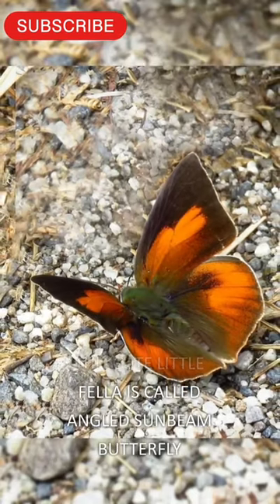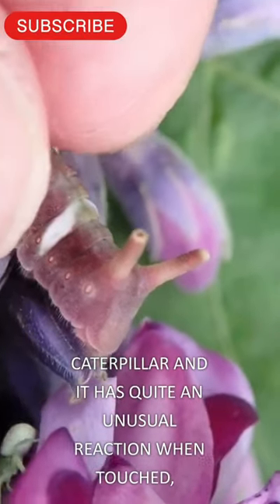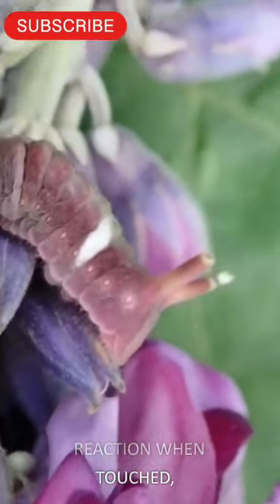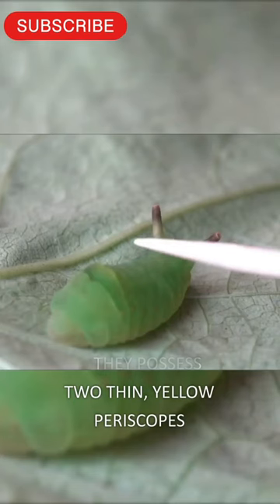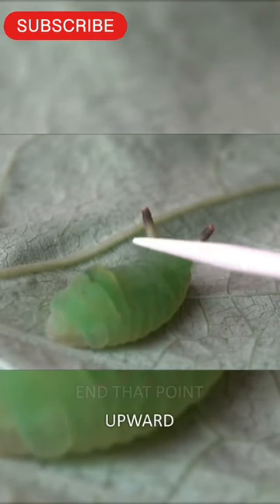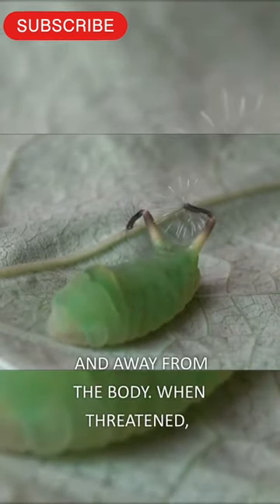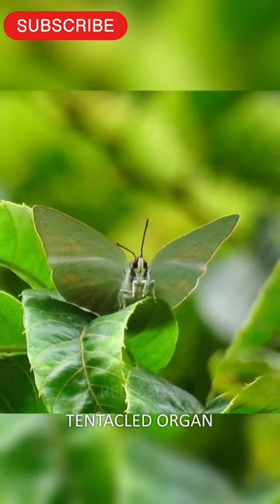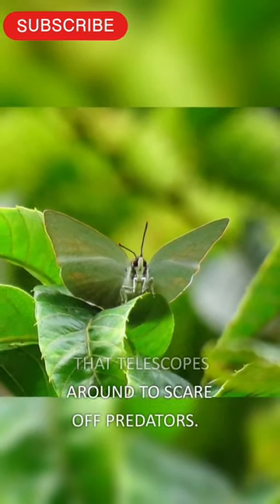Angled sunbeam butterfly larvae🦋